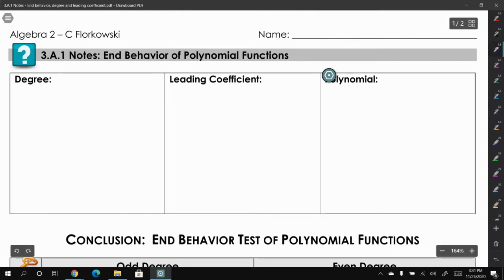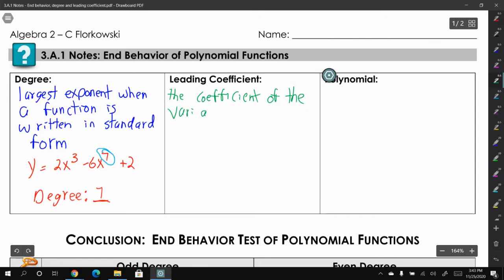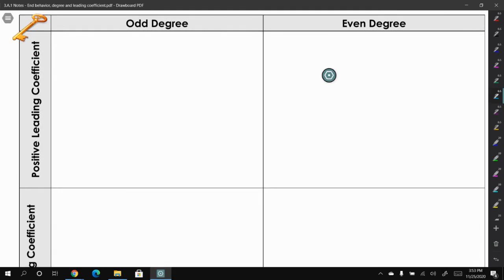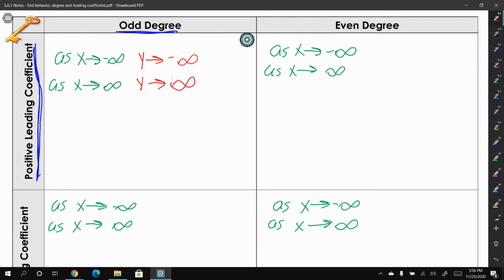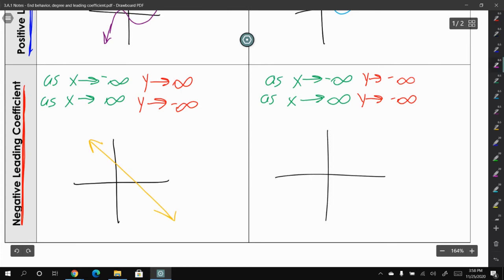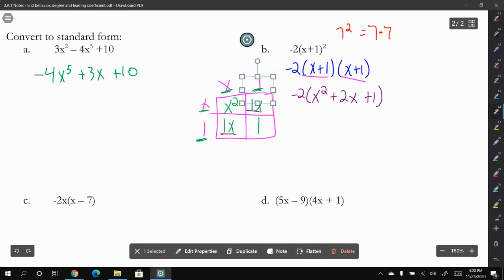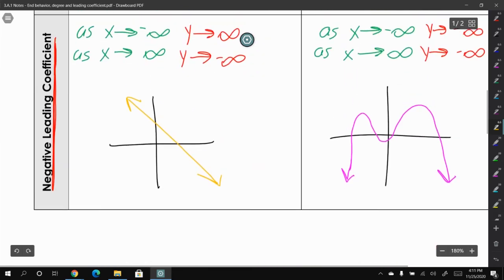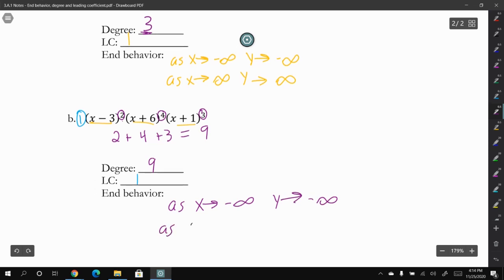Algebra 2 3.A.1 Notes: End Behavior of Polynomial Functions